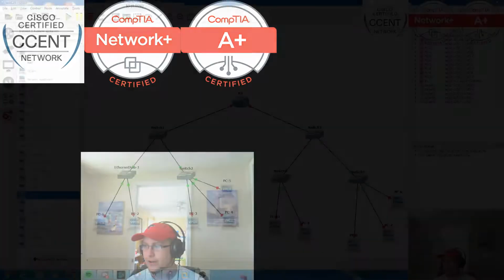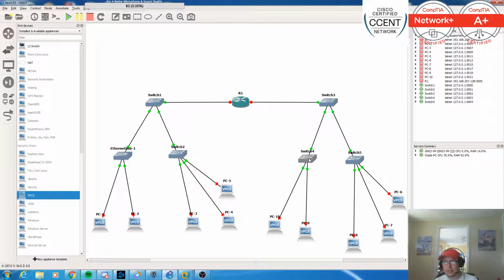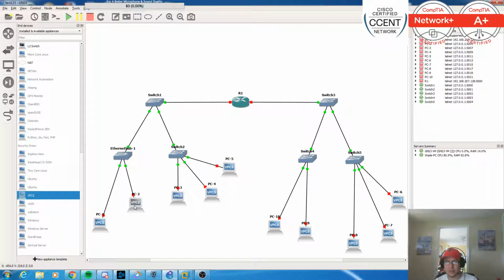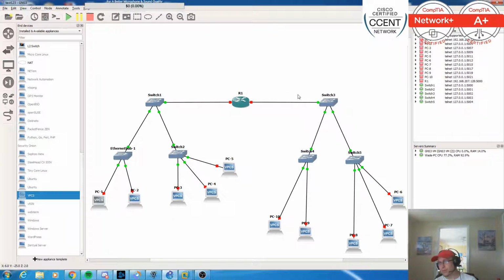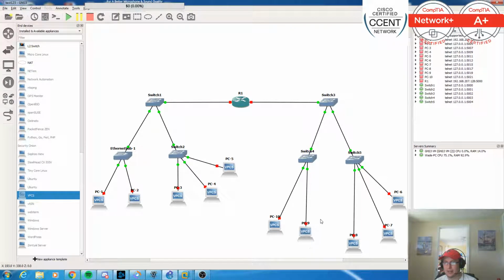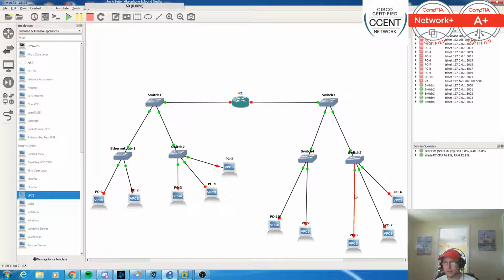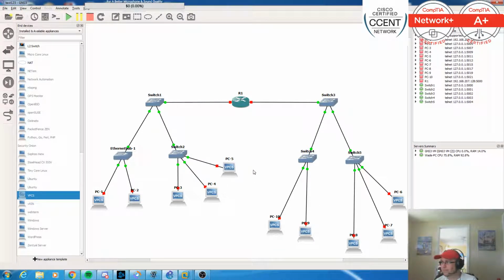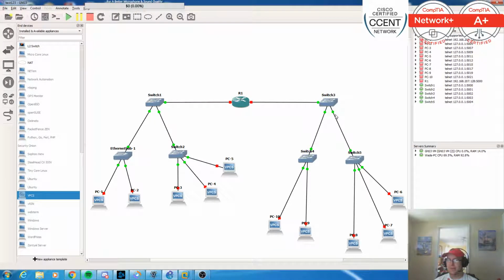CCENT ICND 100 - 105 (Lecture / Lesson 16-2) How many collision and broadcast domains exist??